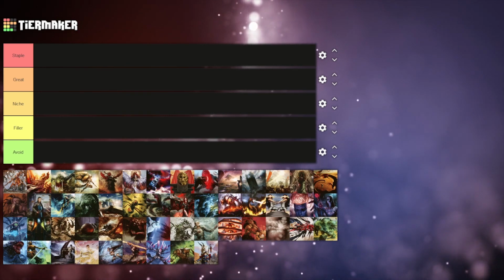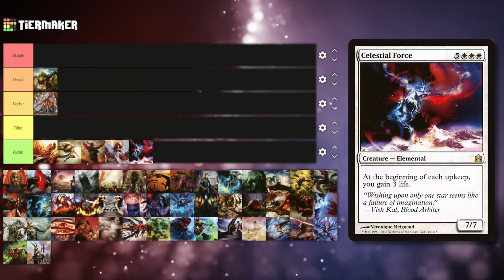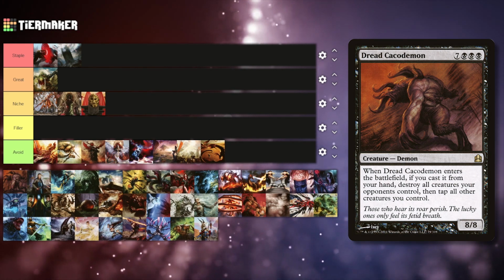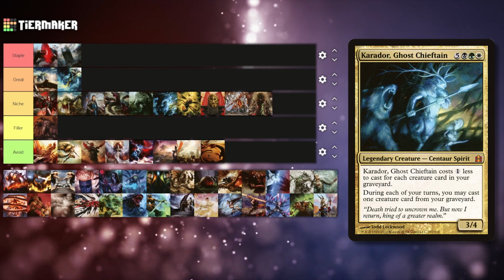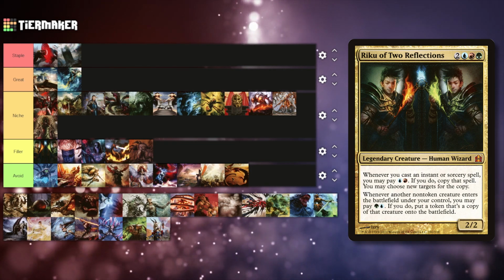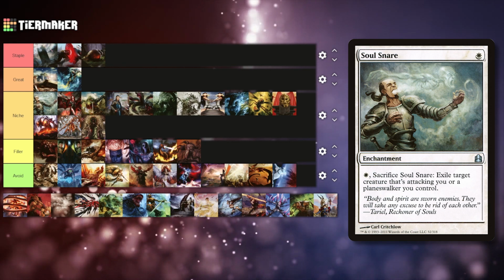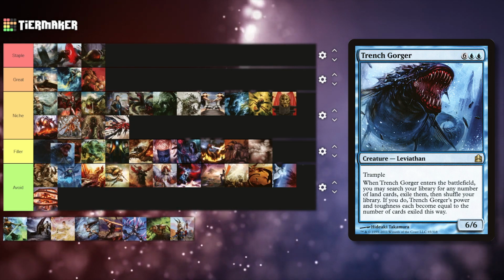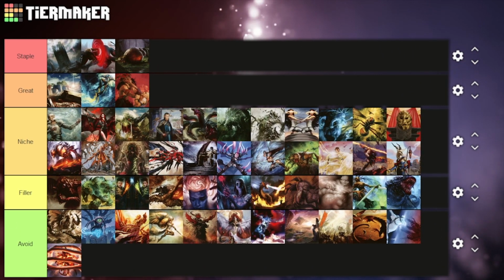Do Cards From 2011 Still Hold Up? - Commander Retrospective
Hello everyone! Today I'm going to be reviewing all of the cards that were first printed in the Commander 2011 precons.

The grades:
Staples: These are cards that should go in most if not all decks.
Great: These are cards that are great in a lot of decks, but you might cut for either budget or power reasons.
Niche: These are cards that are great in specific archetypes or have tribal synergy. Most cards will probably end up here.
Filler: These are cards that are fine but can easily be replaced.
Avoid: These are cards that you should probably never play. There might be one super specific deck for them, but otherwise, cut these.

Let me know your thoughts on the list in the comment section!

If you'd like to take your support even further you can sign-up to be a channel member here: